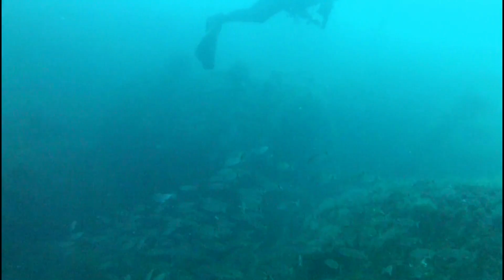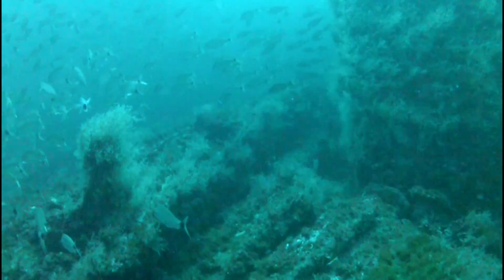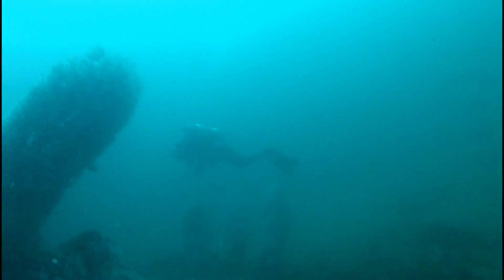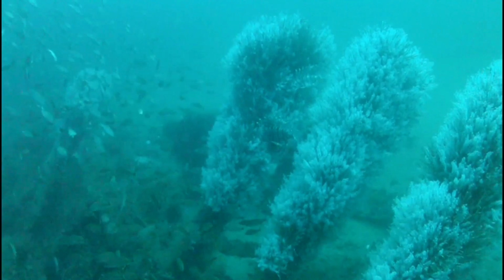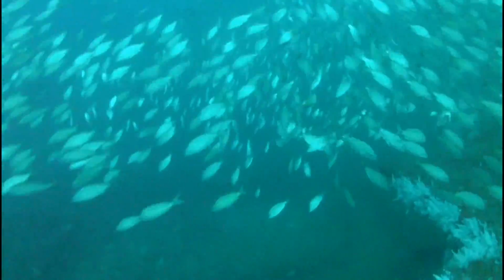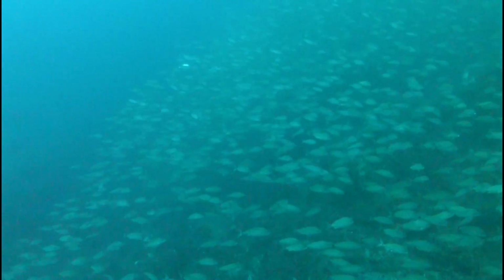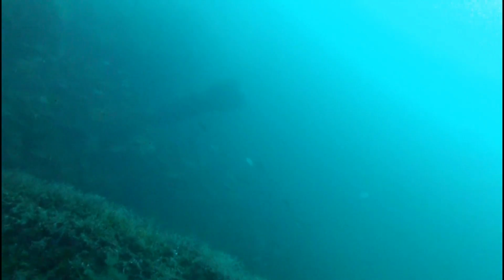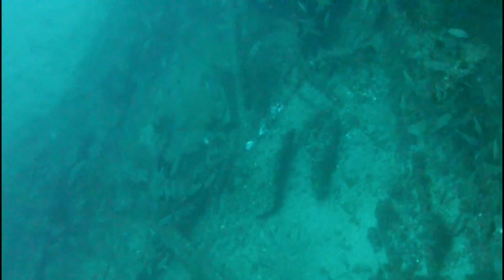Naeco 7/15/12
Dive to the Naeco stern.  This was my first dive to the Naeco, a victim of the U-124 on March 23, 1942.  Basic over-view of main navigation points.